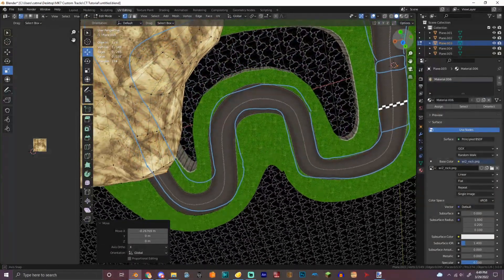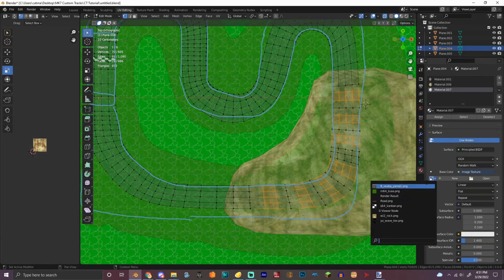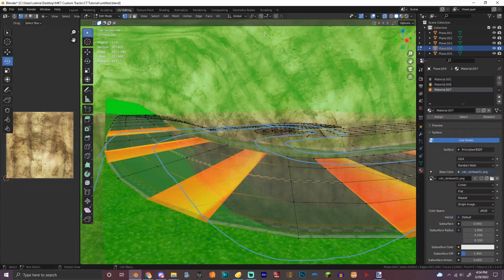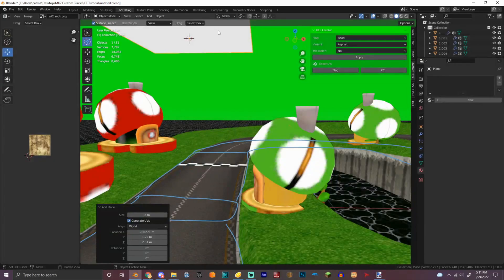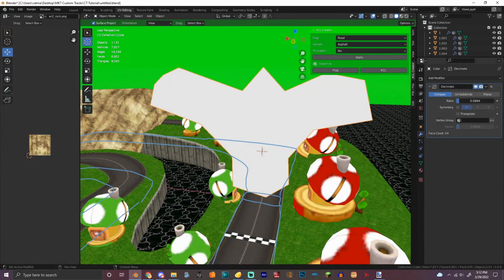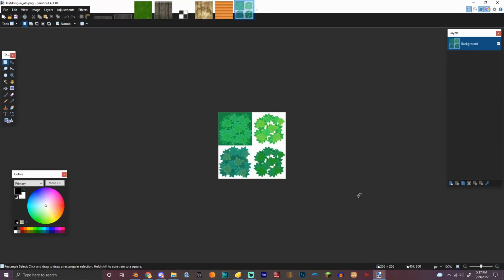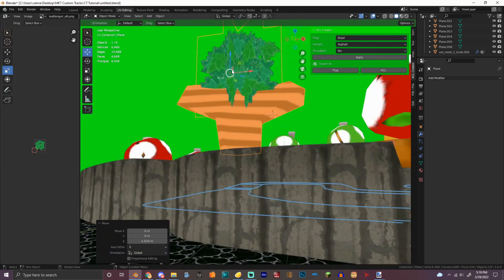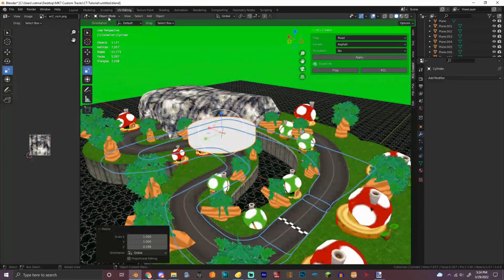Mario Kart 7 Custom Track Tutorial #4: Decoration And BOOST